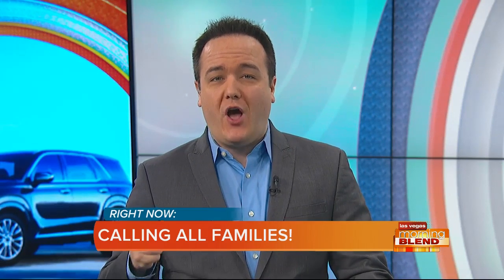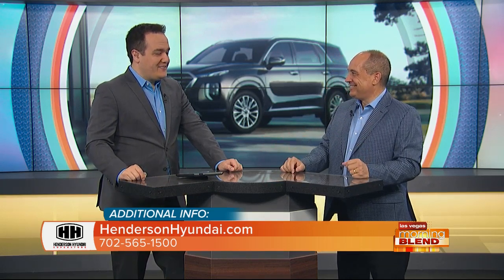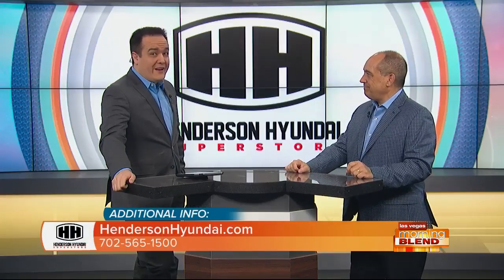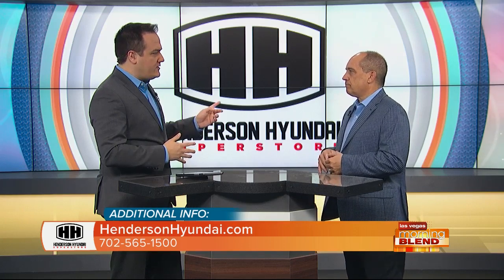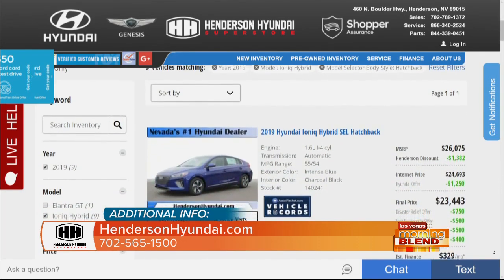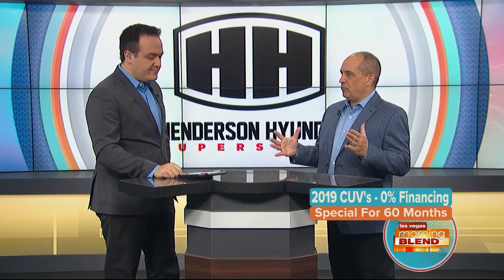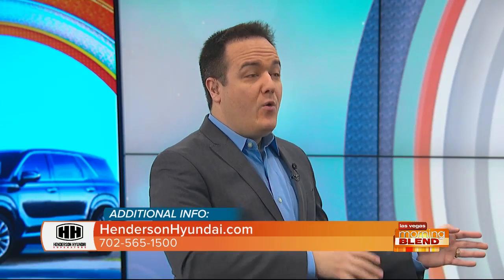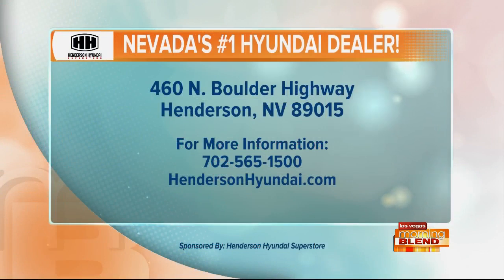The Perfect Family Vehicle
Check out the Hyundai Palisade at Henderson Hyundai Superstore